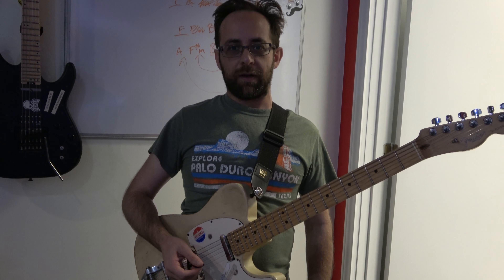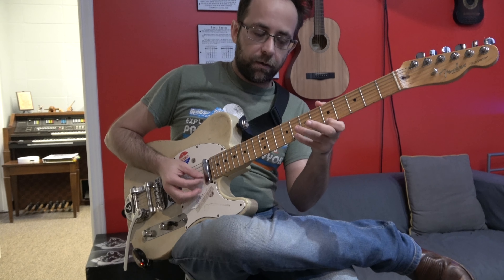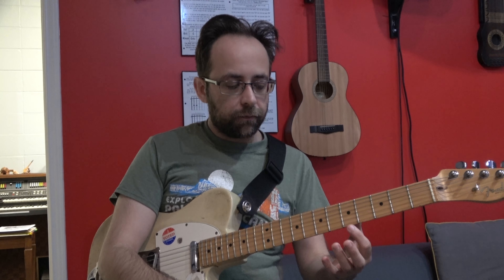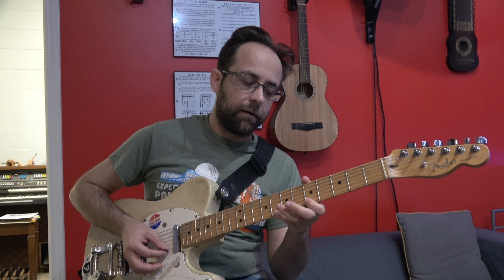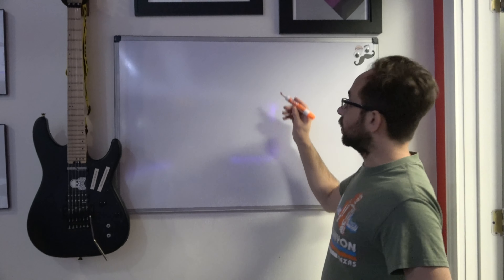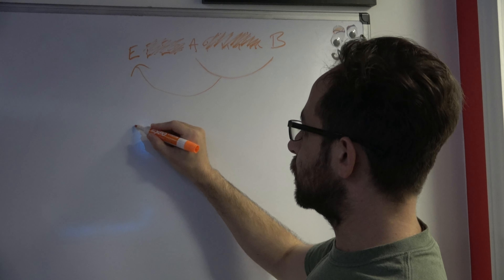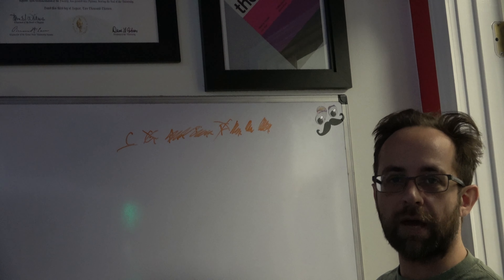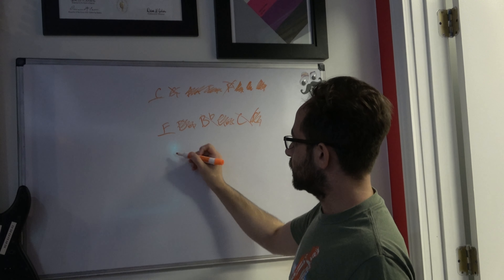Pentatonic Scale Lesson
I'm Teaching Pentatonic scales in May 2023 Enjoy